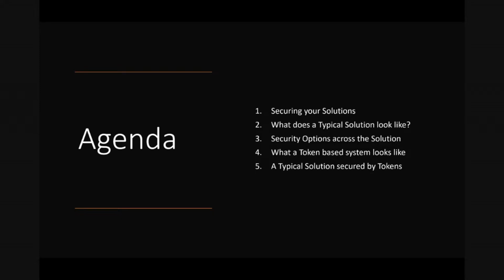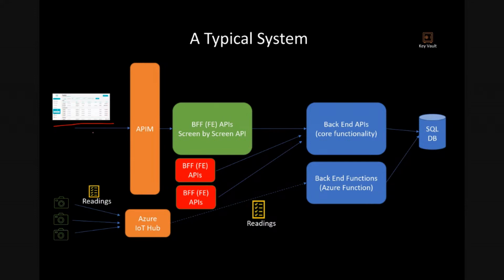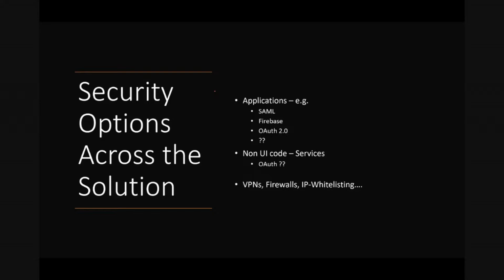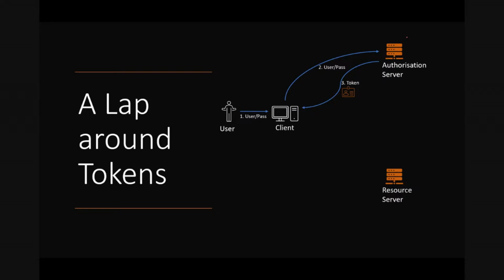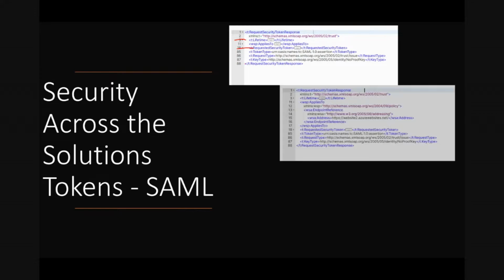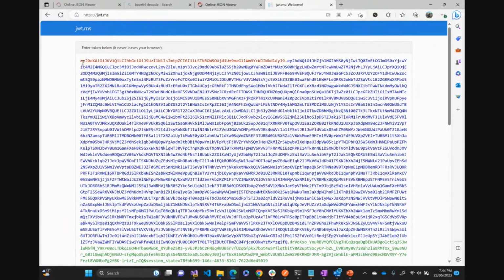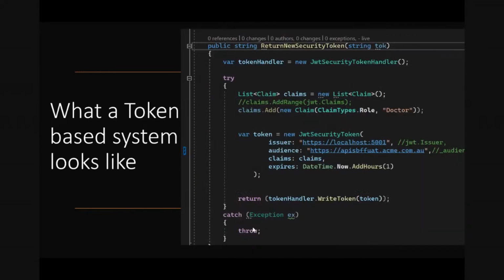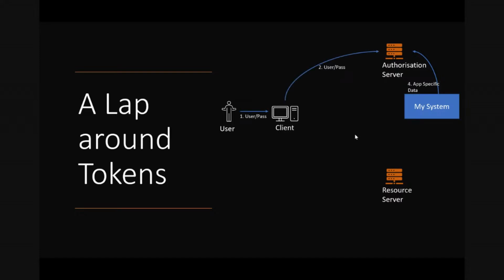Integration Down Under - May 2023 Meeting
Presenter: Mick Badran

Title: Discover the new Customer Identity and Access Management CIAM

Description: Come and join me and find out the easy way to add Azure B2C AAD into your applications and customise tokens and their responses. Microsoft are making life easier around integrating secure robust identity management within your applications and providing a customised experience. Come and join me as we explore the world of identity, integration and token customisation within the world of Integration. 'Rolling your own' will become a thing of the past after this session.

Bio: Mick’s experience is building real-time backend systems with over 20 years of application integration development experience working in Finance, Medical, Mining, and Energy verticals. For most of his professional career, Mick has focused his energies on working with a wide variety of technologies covering database, APIs, mobile technologies having conceived, designed and built two international product/platform solutions. Integration is always at the heart of what Mick does, which involves in-depth knowledge in a wide array of different software and technologies.  The refinement and focus of Mick’s skills is typically centred around building performant enterprise grade solutions that scale. Mick has strong commercial skills taking products from inception to commercial reality, building and exiting several businesses being able to communicate to the business. Outside of work he loves ocean swimming and trying to be a better dad today than yesterday.